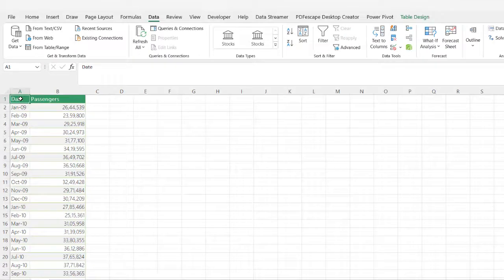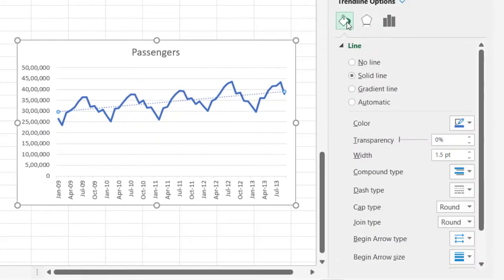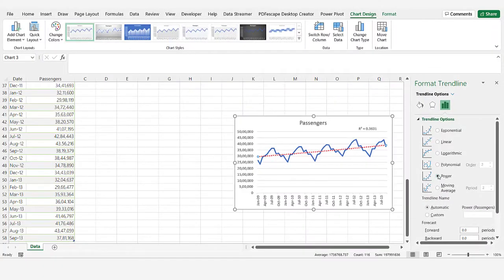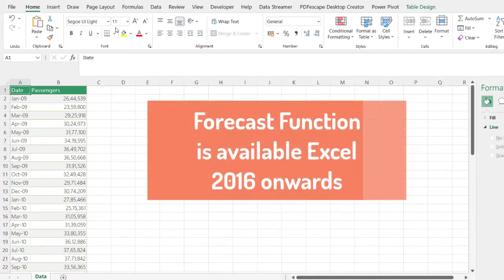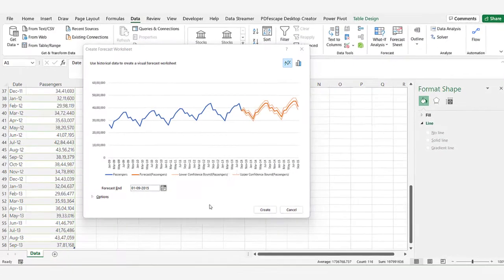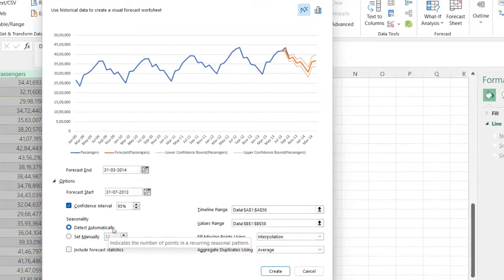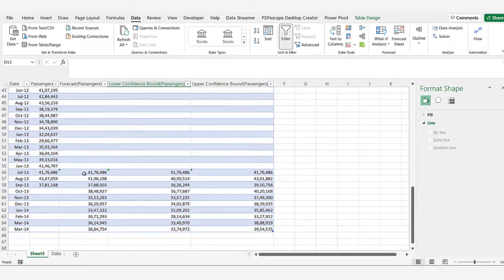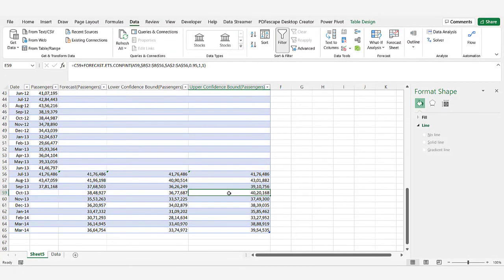📈Forecasting made easy📉 | by Excel Carols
Tired of applying complex statistics and long formula for forecasting ?

Excel Carols is here with a very useful tool which you will need if budgeting or forecasting is your daily job. If you have historical time-based data, you can use it to create a forecast. When you create a forecast, Excel creates a new worksheet that contains both a table of the historical and predicted values and a chart that expresses this data. A forecast can help you predict things like future sales, inventory requirements, or consumer trends.

Excel Carols is always looking for scope of improvements, so please mention your feedback in the comments section below. In case, you want to learn about any other feature of Ms Excel, please mention that too in the comments section.

Please follow the instagram handle in order to get all the updates